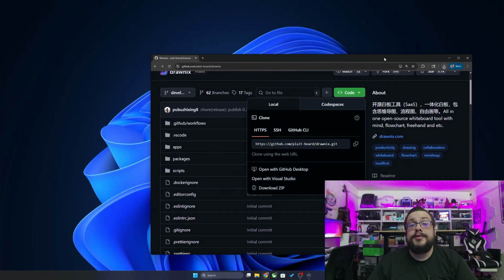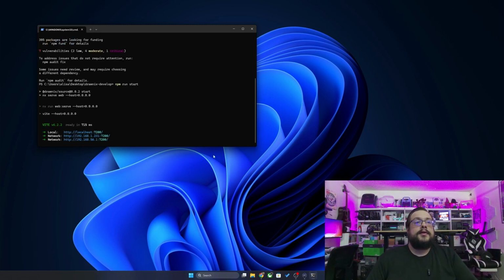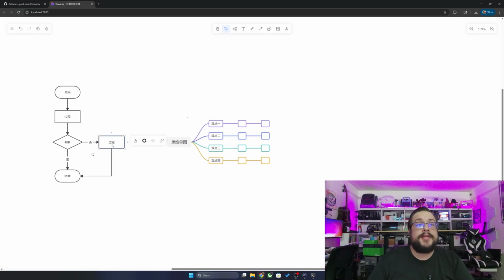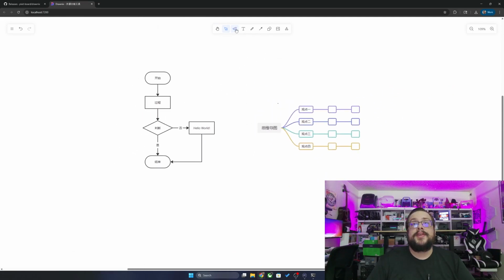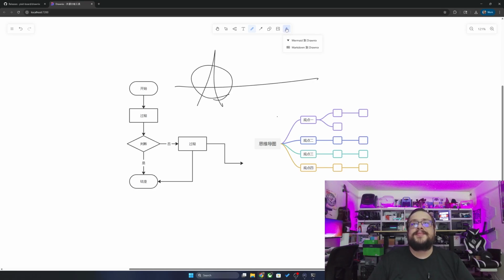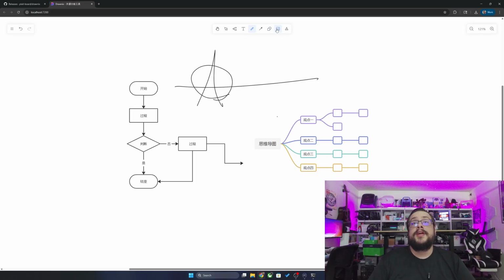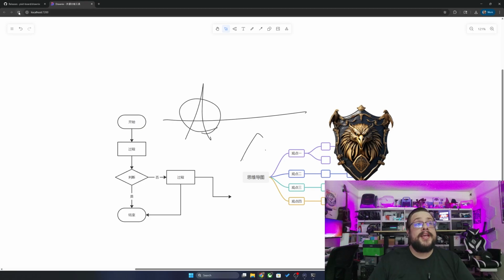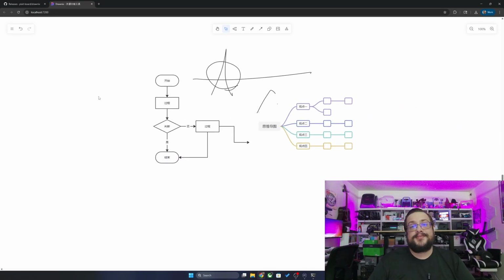Drawnix: The Ultimate Open-Source Whiteboard for Mind Maps, Flowcharts & More 🚀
Drawnix is a powerful open-source collaborative whiteboard tool designed for seamless creativity and productivity. Whether you’re brainstorming ideas, mapping workflows, sketching freehand, or creating professional diagrams, Drawnix has you covered. Built with a flexible plugin-based architecture, it supports mind maps, flowcharts, freehand drawing, image uploads, markdown-to-mind-map conversion, and mermaid syntax for flowcharts. With features like infinite canvas, autosave, theme customization, and mobile support, Drawnix is perfect for teams, educators, and creators. Explore the future of collaborative whiteboarding – free and open-source.